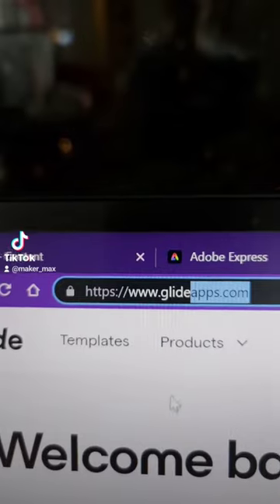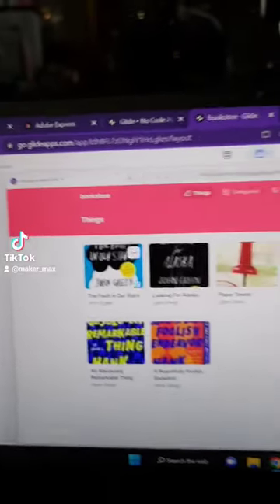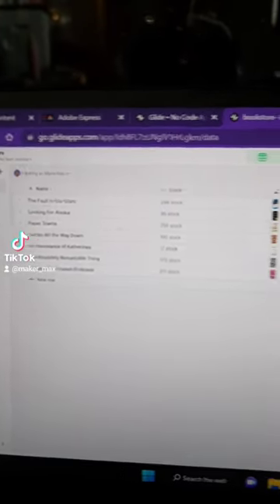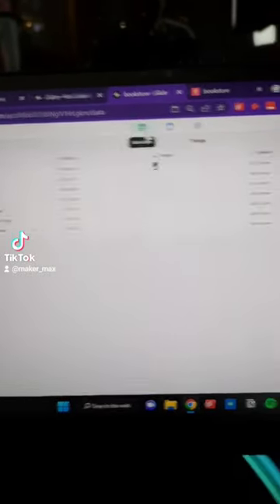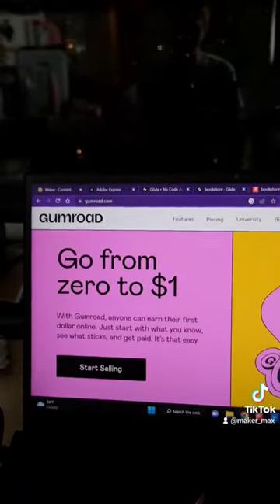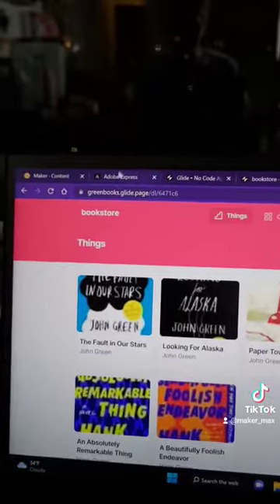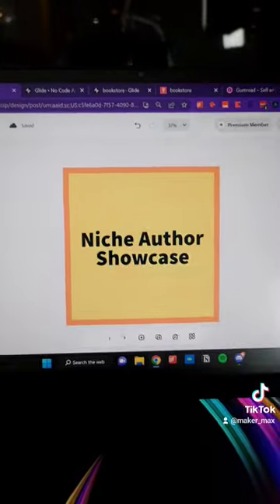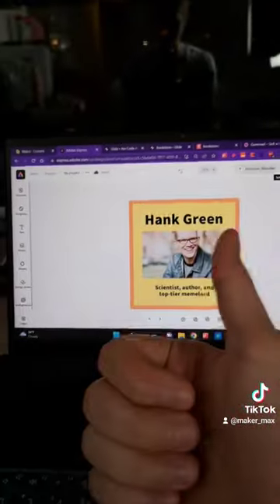How to build an online bookstore